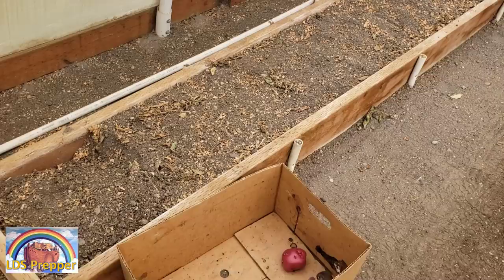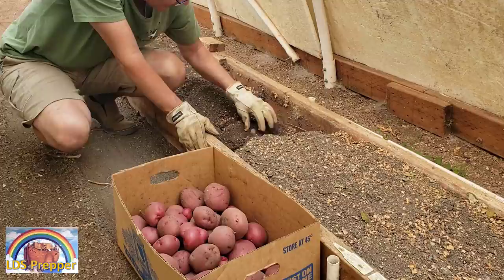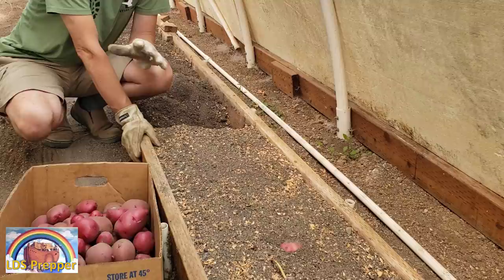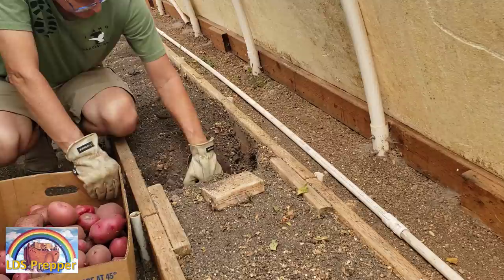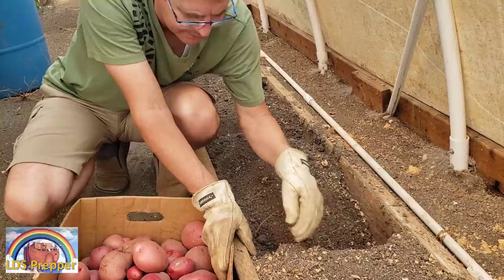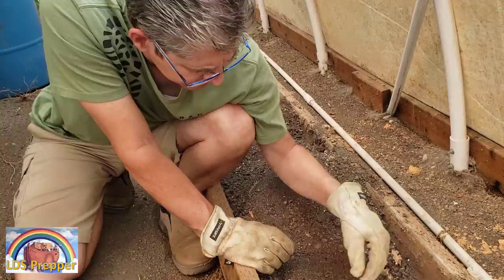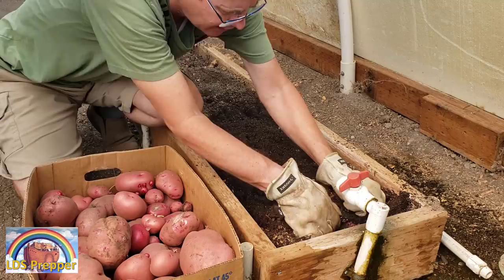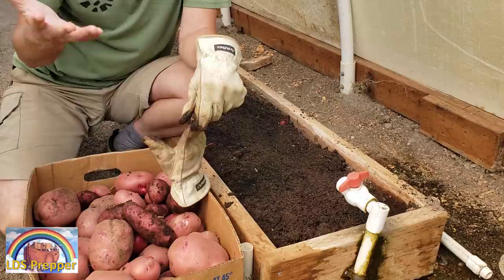Red Potato Harvest: DON'T Do What I Did!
I compare the yellow and red potato harvests and share why one was bigger and better than the other.